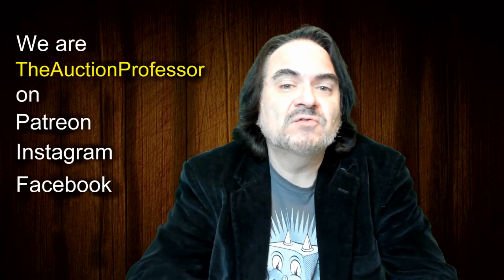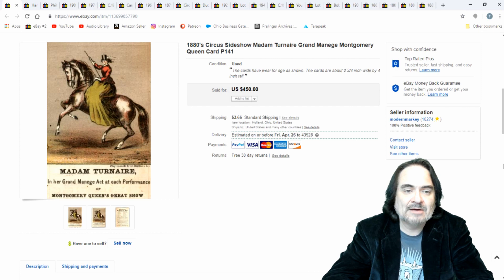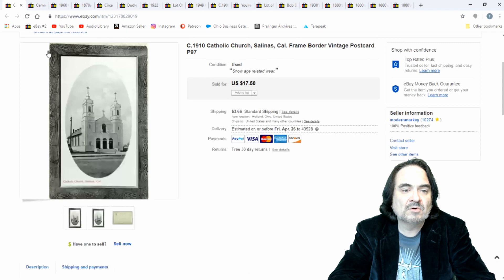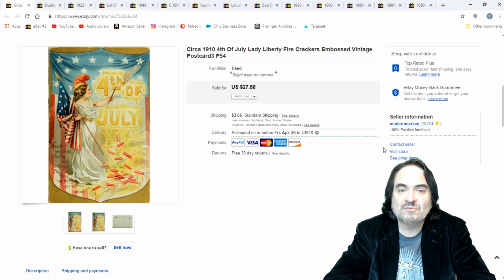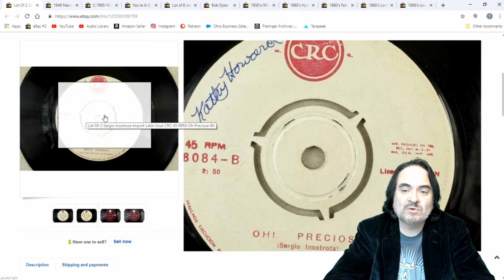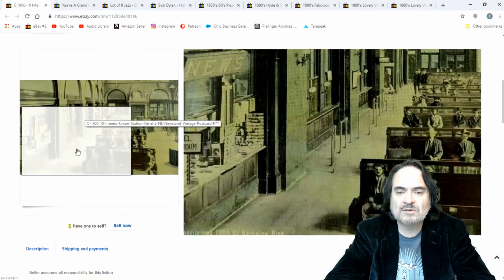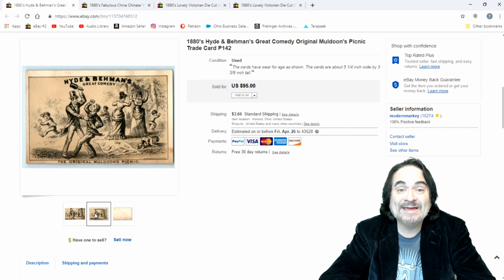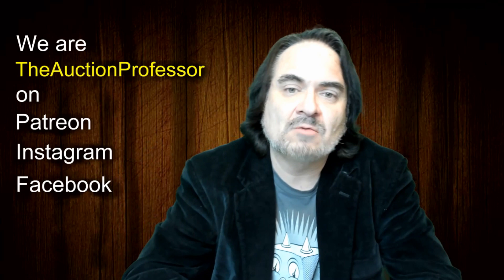Some Items We Sold For Profit On eBay #56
Some of the Mailing Supplies We Use:
2" Table Top Tape Dispenser
2” Tape For Dispenser Above
6" X 9" poly mailing bags
10” X 14” & Larger Poly Mailing Bags